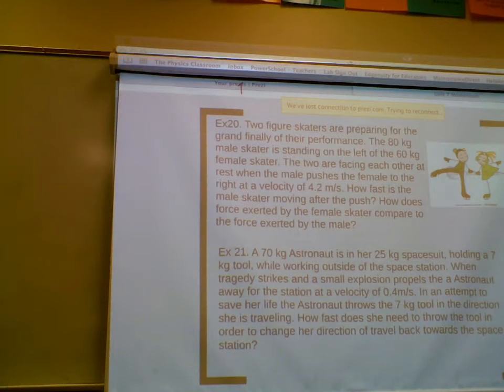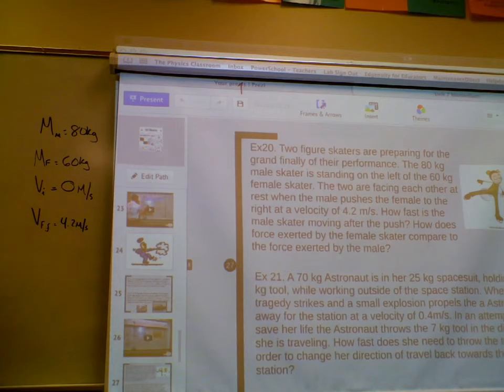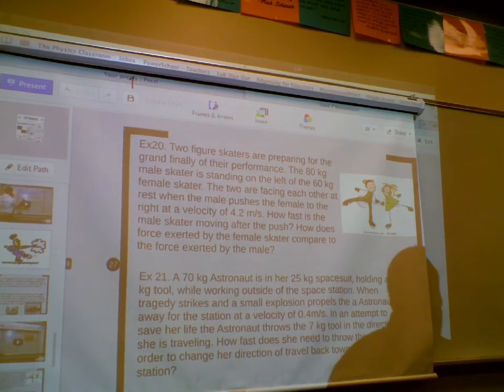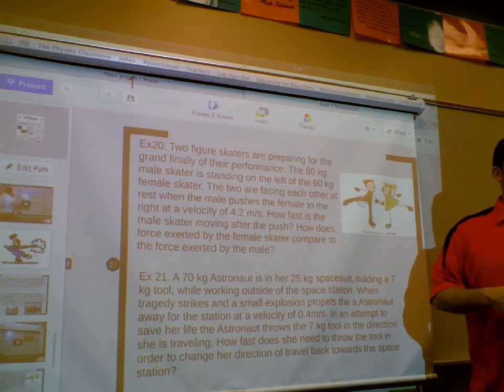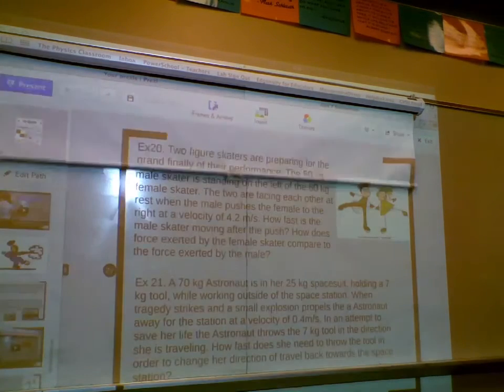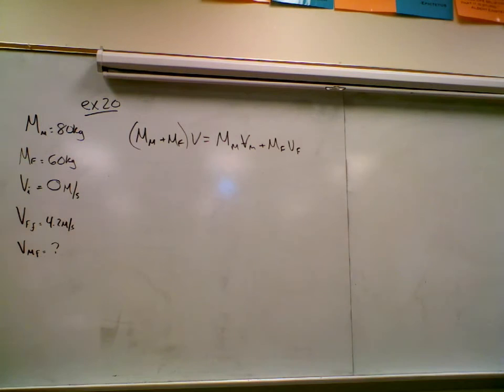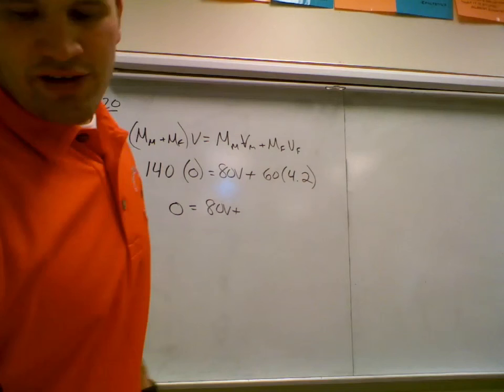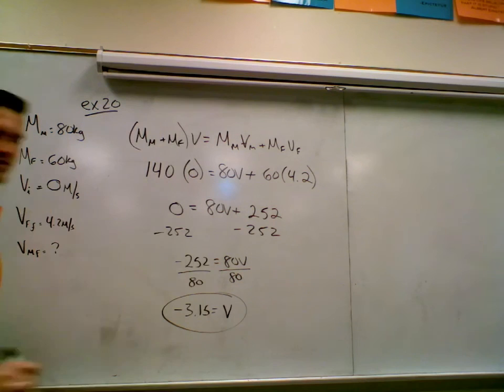Ex 20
Ex20. Two figure skaters are preparing for the grand finally of their performance. The 80 kg male skater is standing on the left of the 60 kg female skater. The two are facing each other at rest when the male pushes the female to the right at a velocity of 4.2 m/s. How fast is the male skater moving after the push? How does force exerted by the female skater compare to the force exerted by the male?